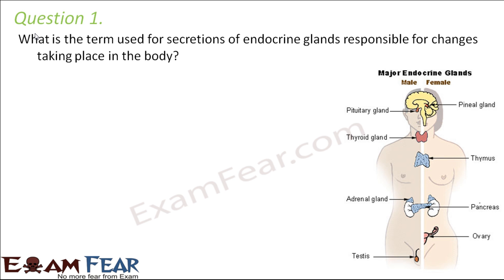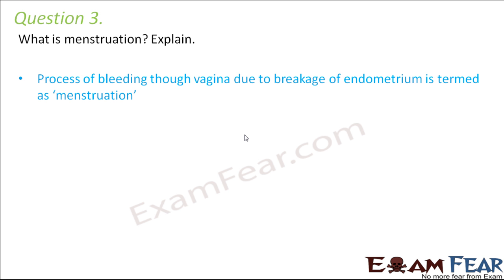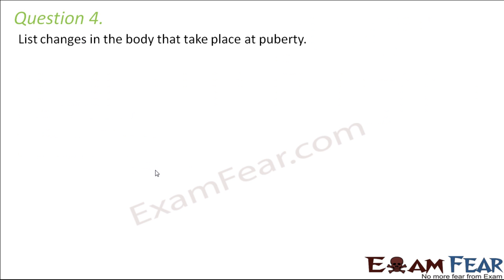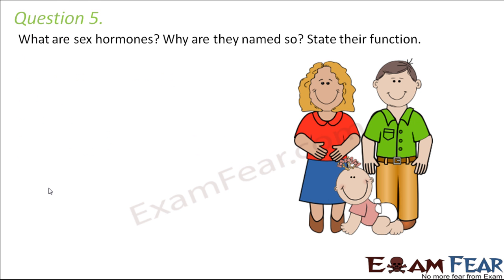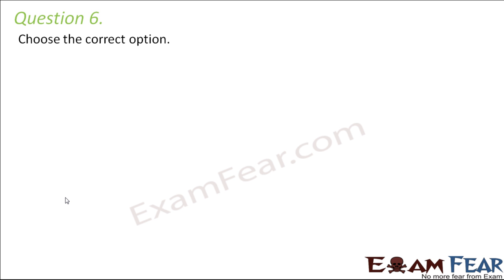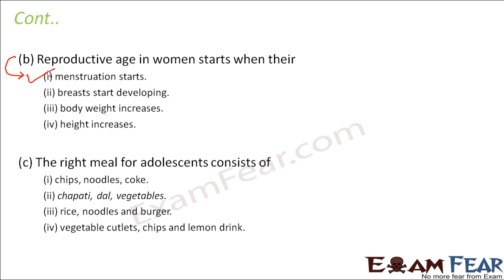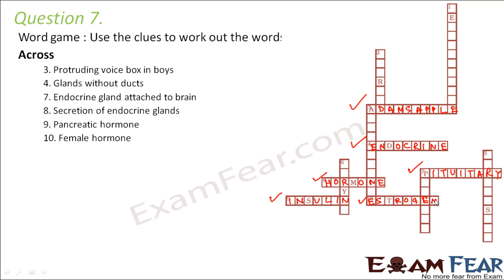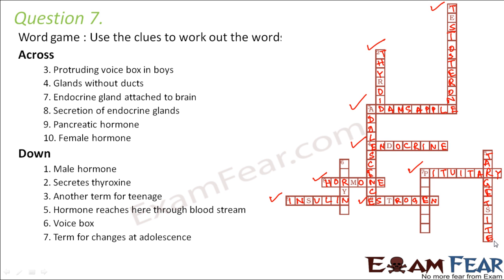Biology Adolescence Part 16 (Questions) Class 8 VIII